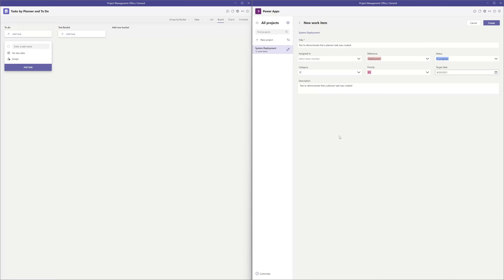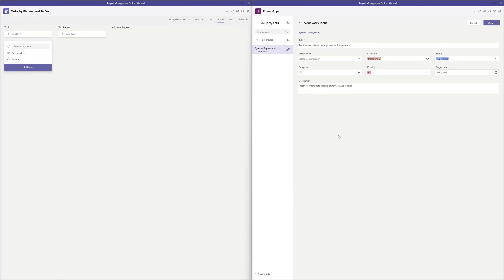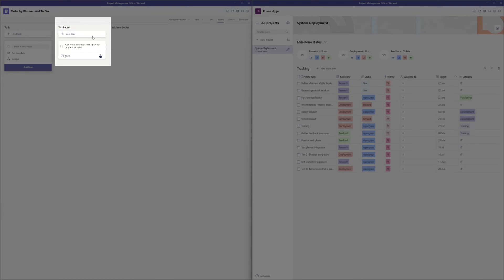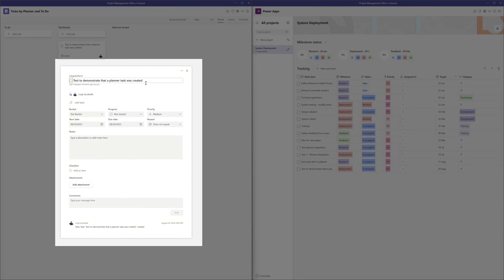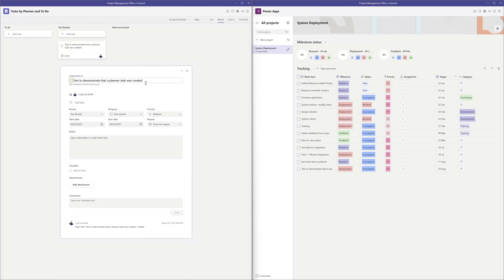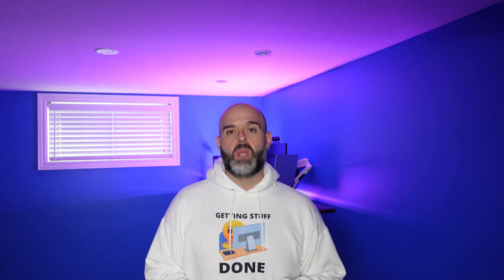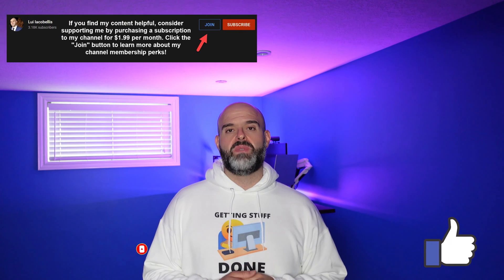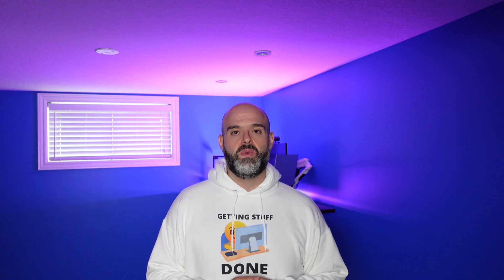Part 2 | Integrate The Microsoft Teams Milestones App With MS Planner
This is Part 2 of the tutorial that demonstrates how to integrate the Microsoft Teams Milestones app with Microsoft Planner. Note there was an error with that tutorial where at the 9:39 mark of the video, the screen goes black. That part of the video was to demonstrate how the integration works. This is the balance of that video.